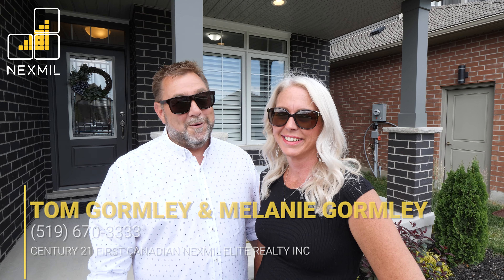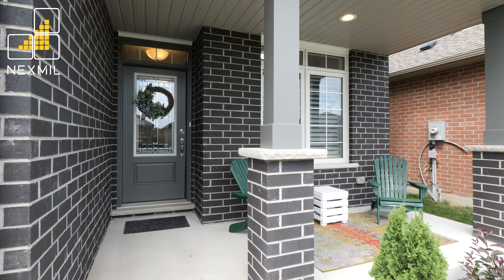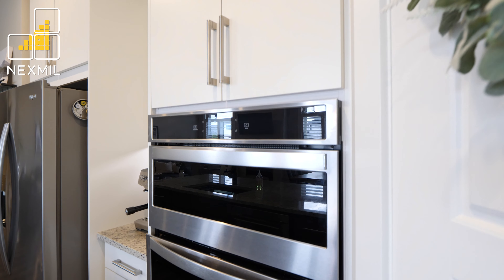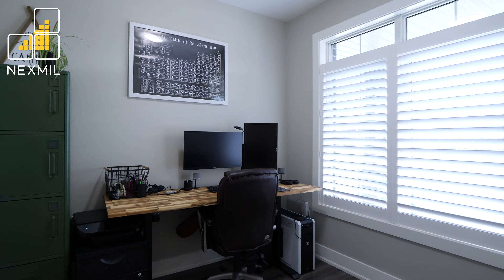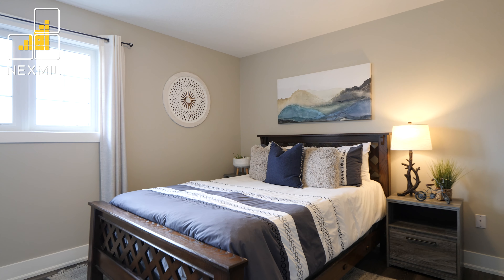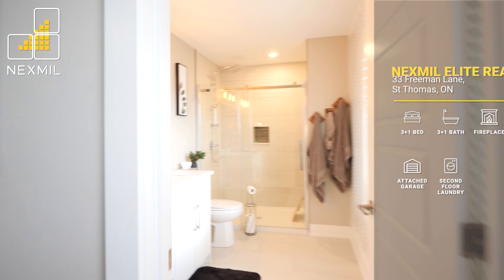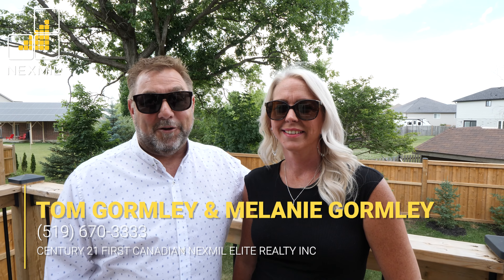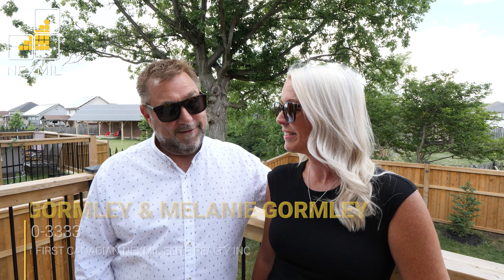33 Freeman Lane, St Thomas | Tom Gormley & Melanie Gormley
Contact Tom Gormley & Melanie Gormley for more information about this property!